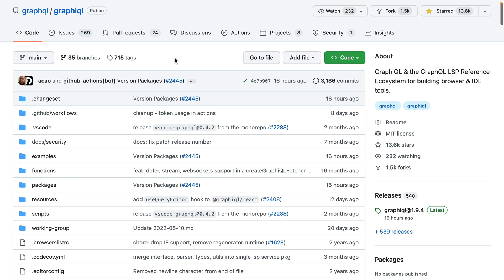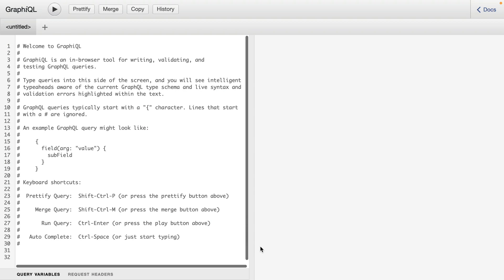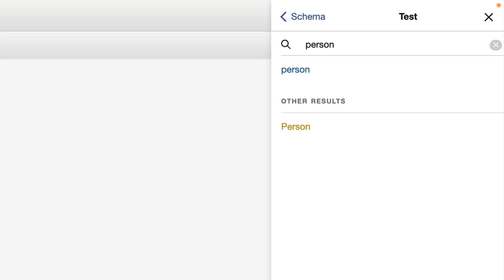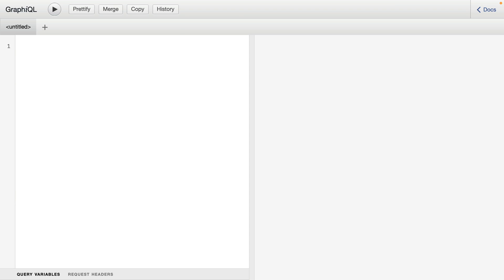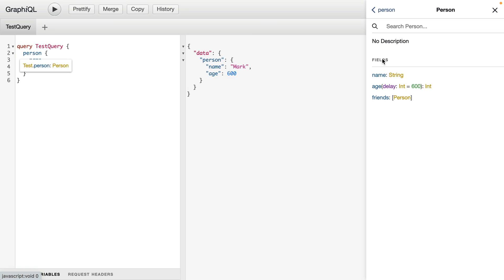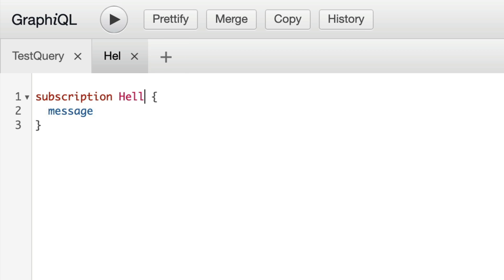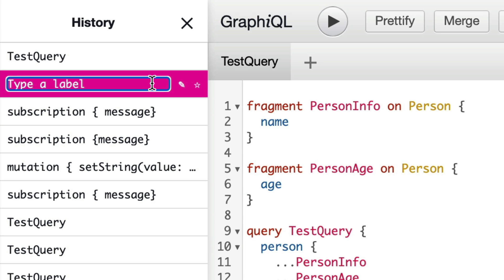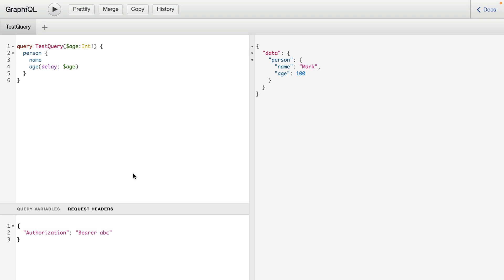Working with GraphiQL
Explore how to work with GraphiQL to explore documentation, perform operations, tabs, prettify operations, variables, request headers, and more.